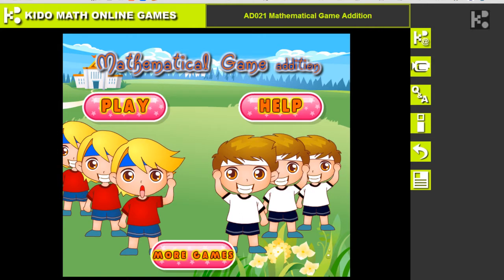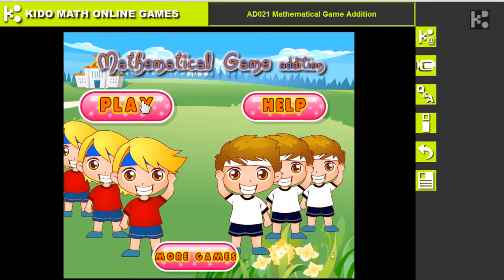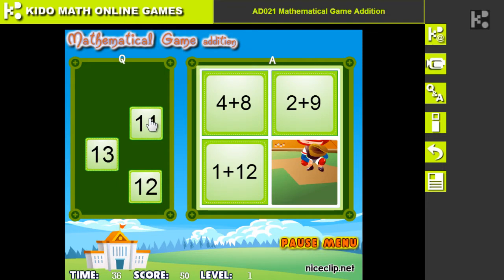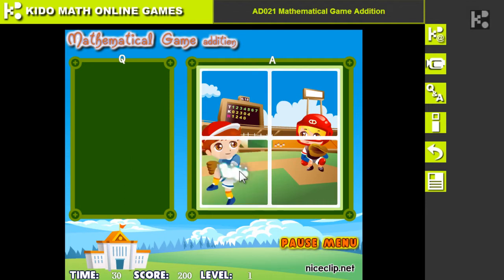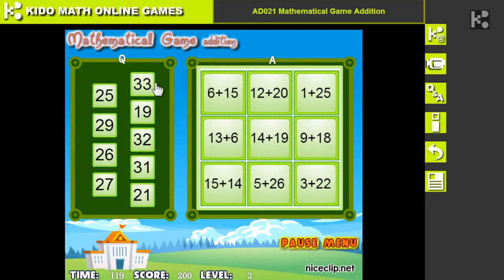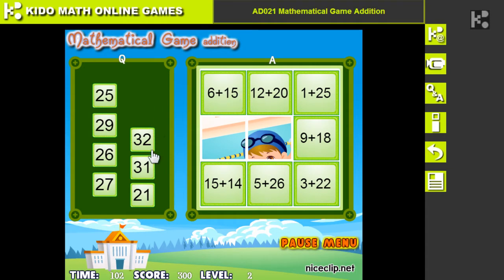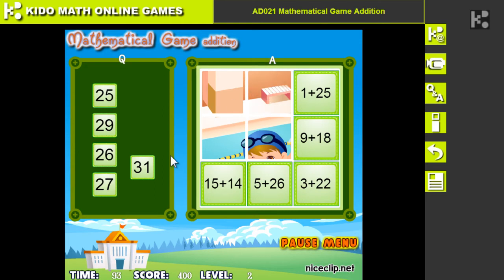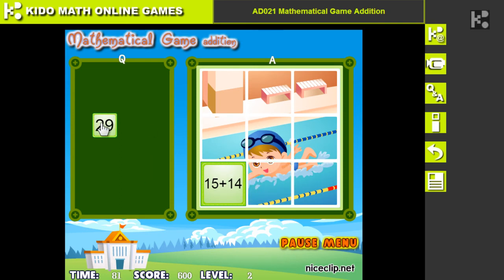AD021 Mathematical Game Addition by Kido How to Video